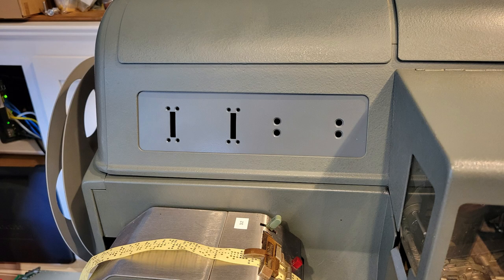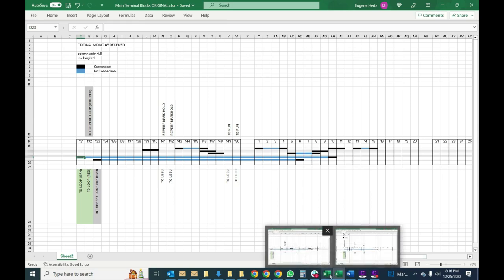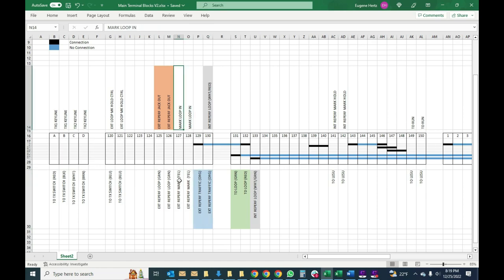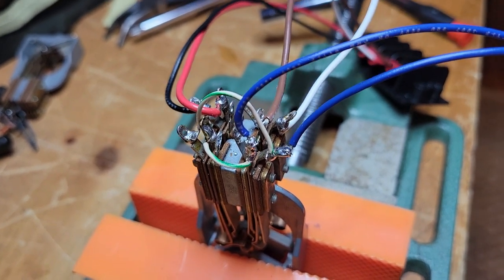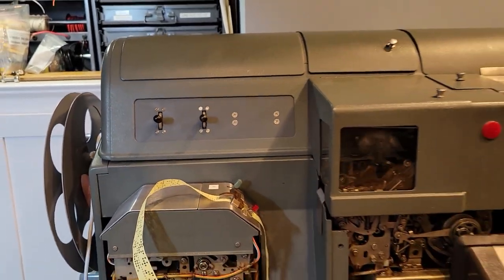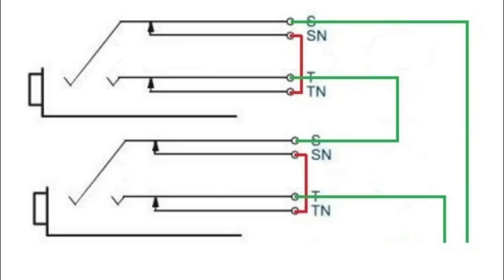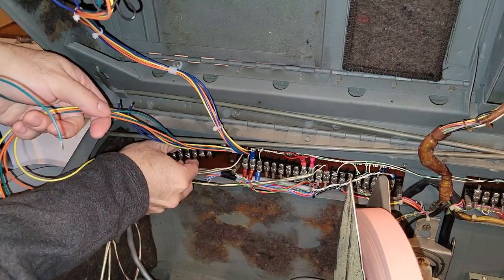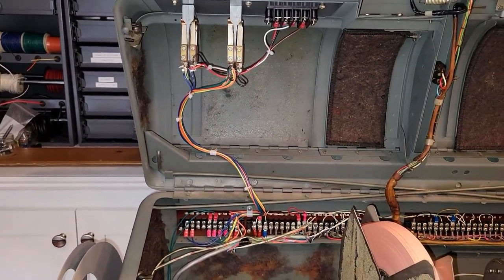Part 2 - Teletype M28 Reperf and Transmitter Control Panel.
This is part of a project to create a control panel for the 28ASR. The panel will control 2 transmitters and also an external reperforator. The reperf switch will select either the main loop for traffic or an internal, "mark-hold" loop to keep the reperf from chattering (running open). In this video, I wire up the control panel, mount the switches and barrier strips and show how the reperf control integrates with the signals on the rear of the teletype.